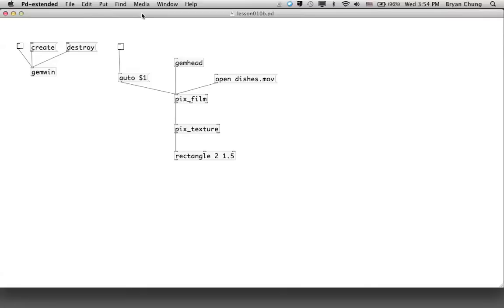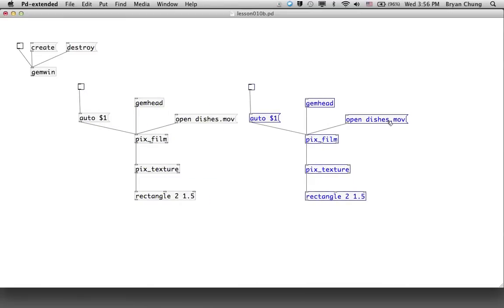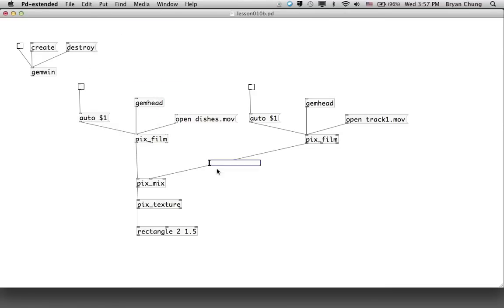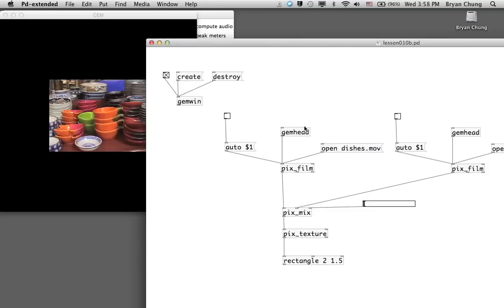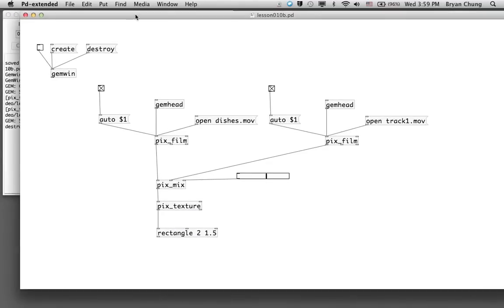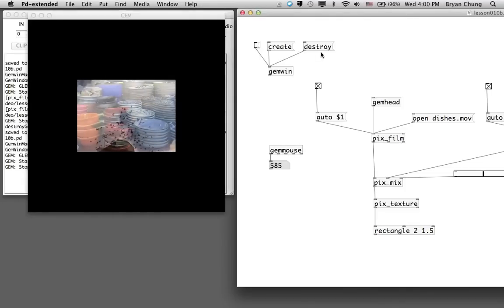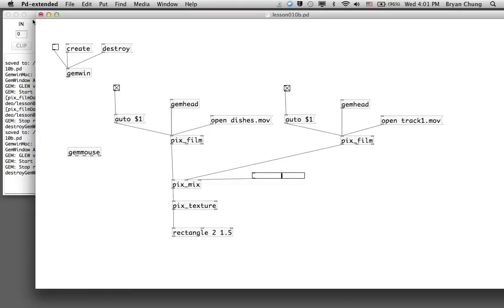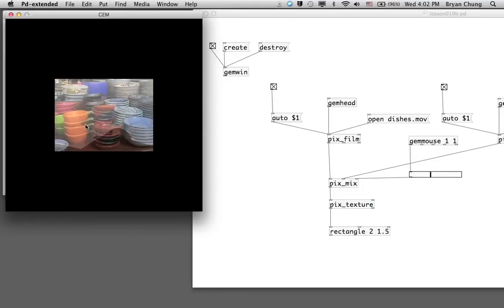VA3460 Embodied Interaction - Puredata lesson010b([gemmouse]with the use of [pix_mix])